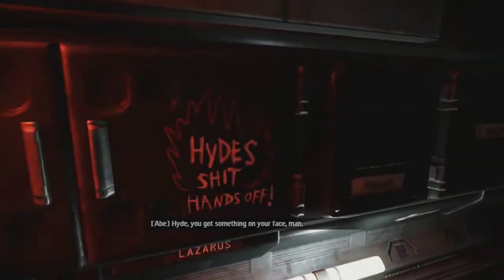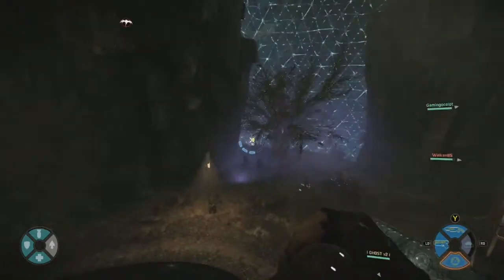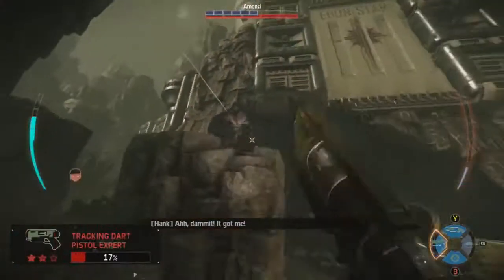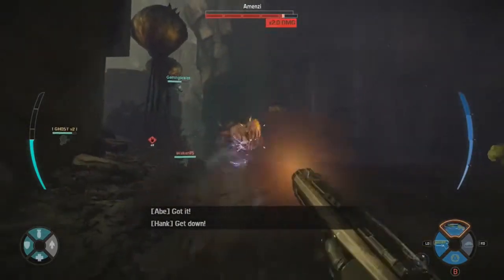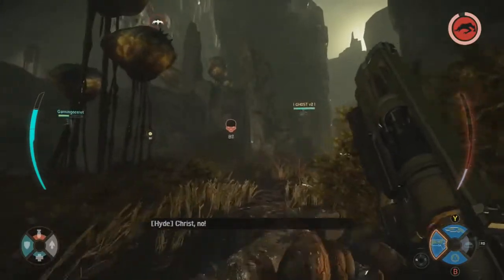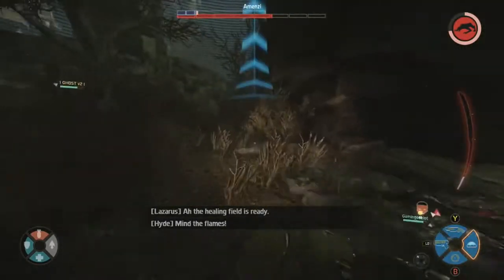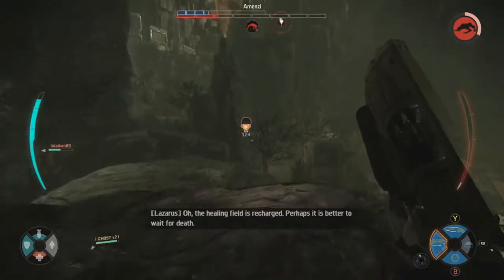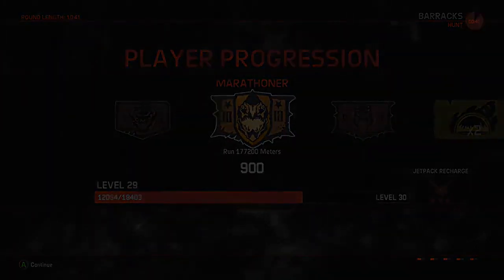Abe! Evolve Gameplay #5